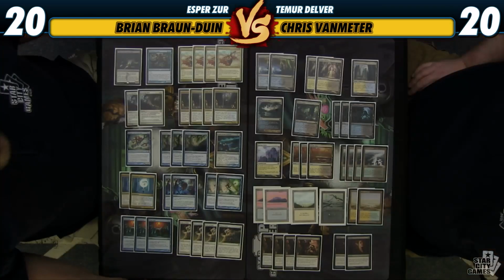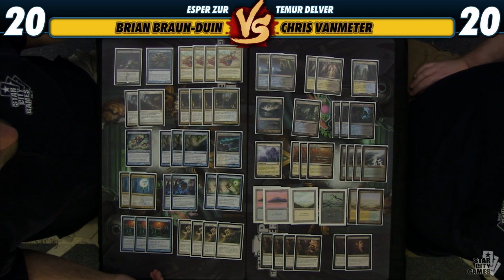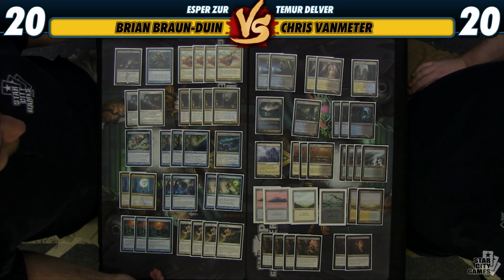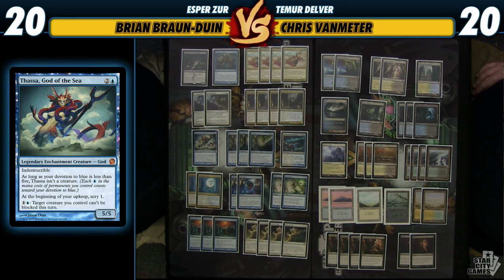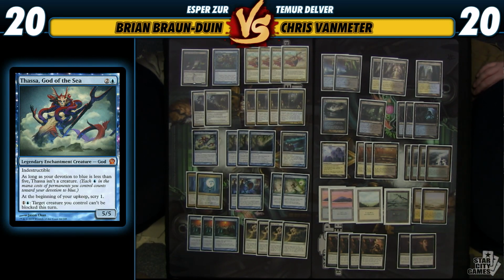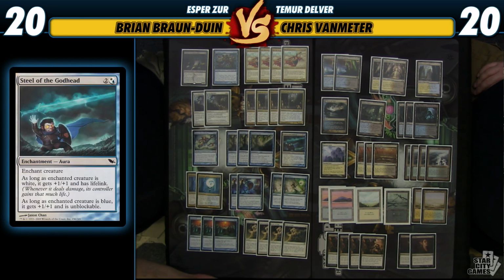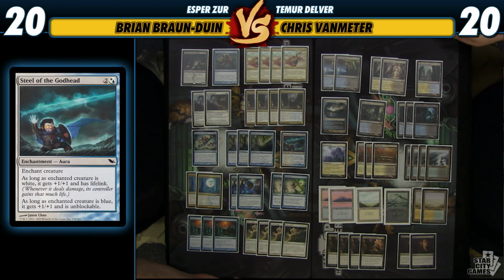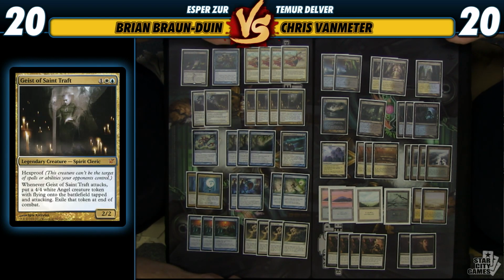Versus Series: Esper Zur Deck Tech with Brian Braun-Duin [Magic: The Gathering]